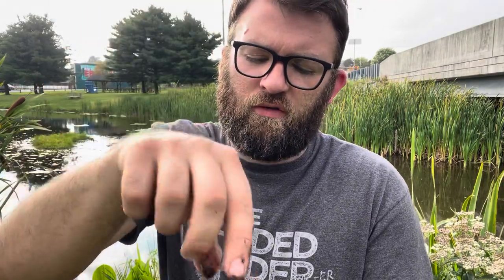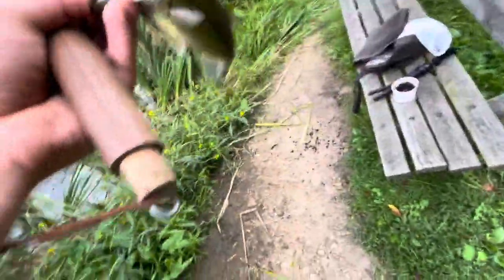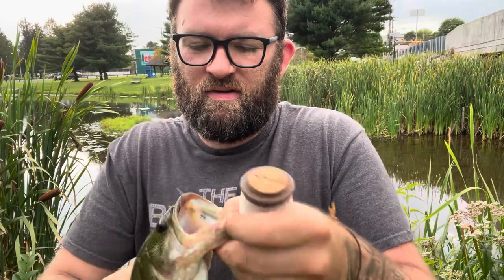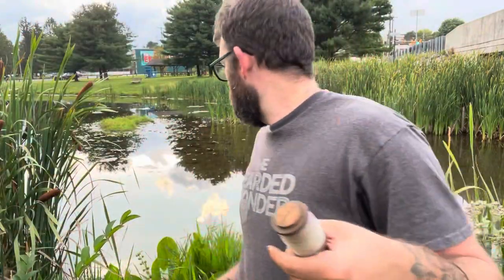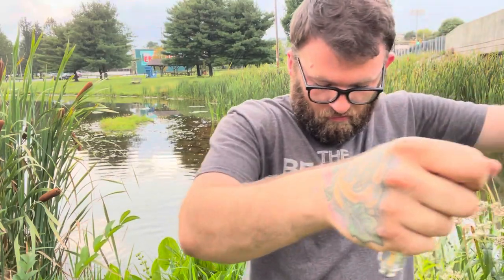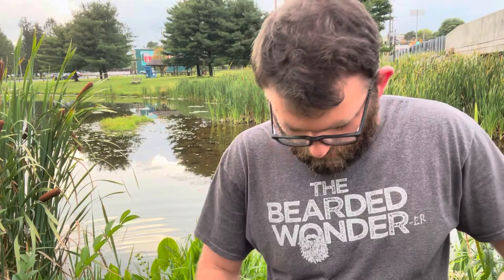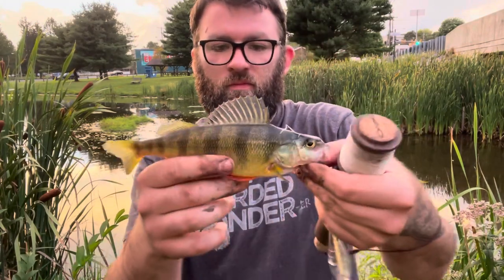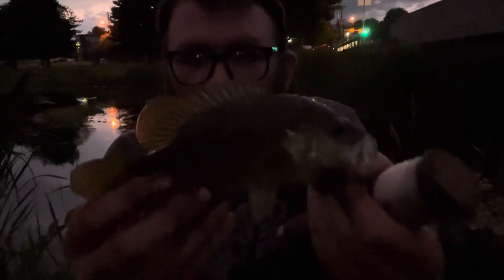Late Summer Evening fishing! MULTIPLE SPECIES on night crawlers!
Summer is winding down, but the fishing is picking back up, especially as the sun goes down! I caught 4 species today, lost a few bigger ones, but had a pretty great session.

Apologies for the lower lighting later in the video, but it was fun to push it till I completely ran out of sunlight!

CRAPPIE FISHING WITH BOTTLECAP LURES COMING SOON FOLKS!

Hobo out.